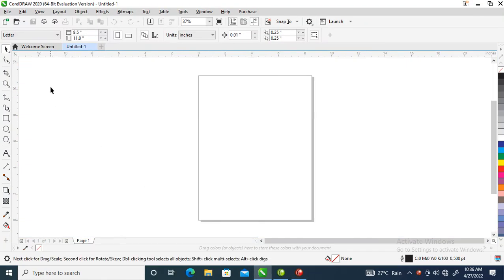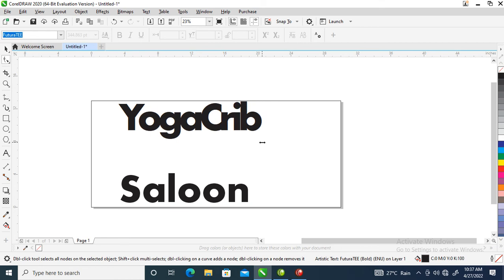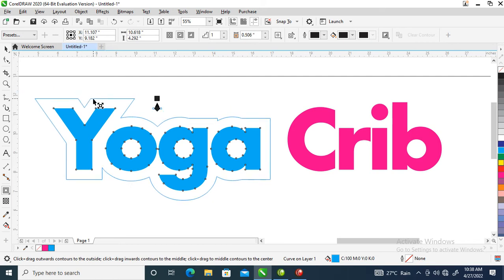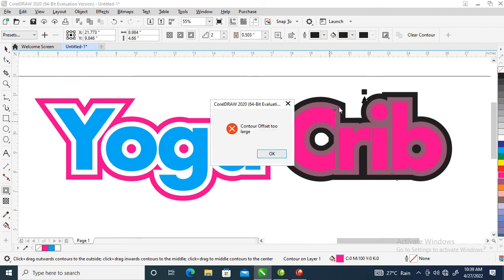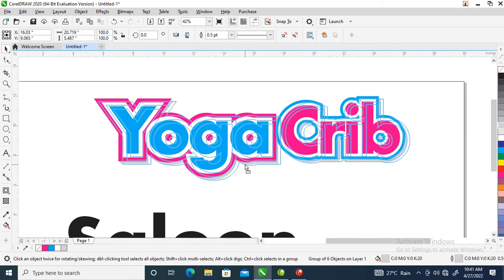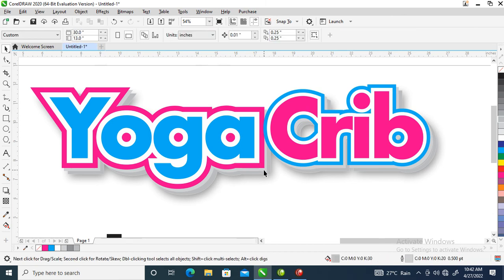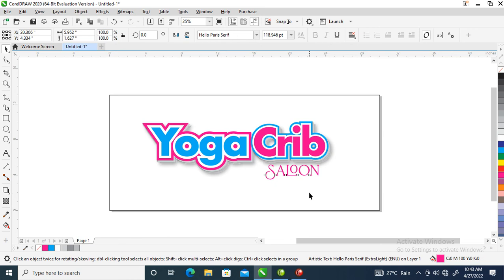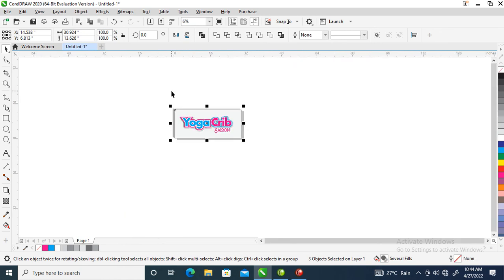Outdoor Neon Signage - Coreldraw Tutorial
In this video, we are going to be learning how to Design an outdoor signage in Coreldraw...